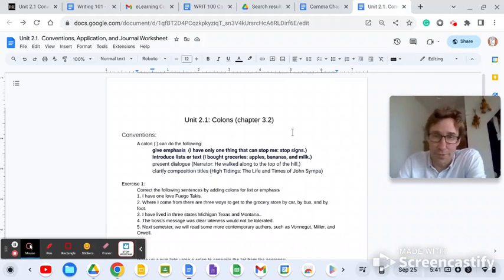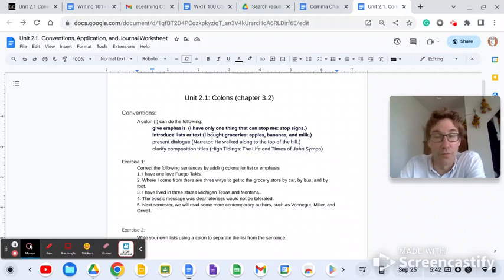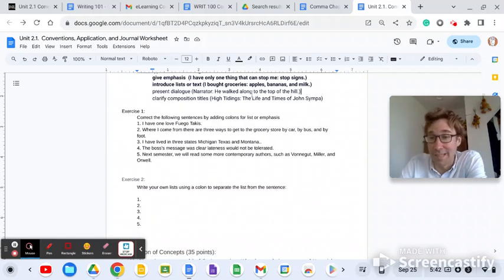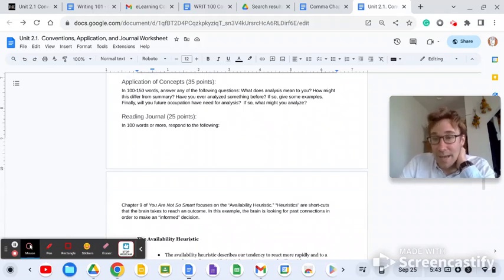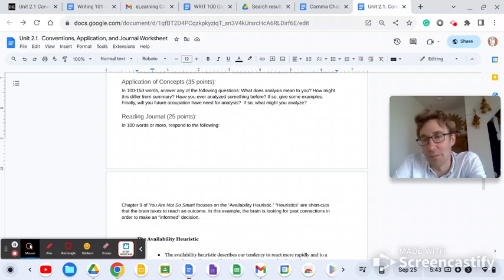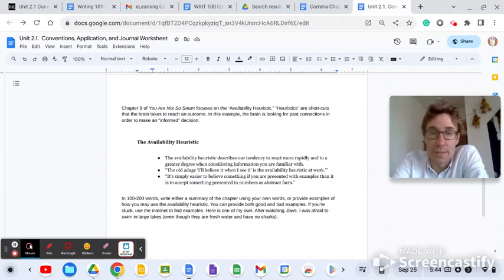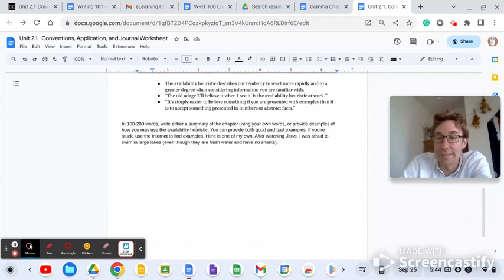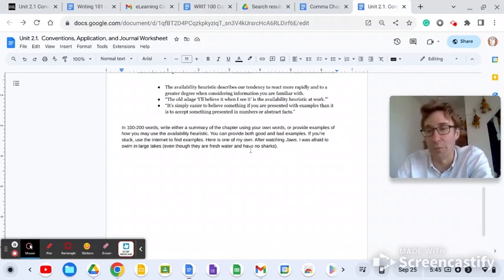Unit 2.1 Worksheet Overview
Overview video for completing the unit 2.1 worksheet.